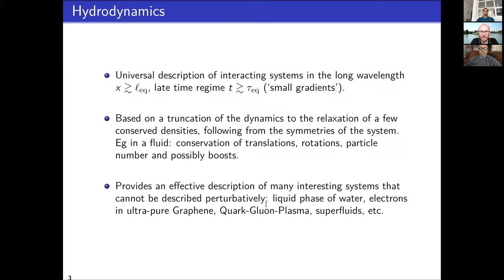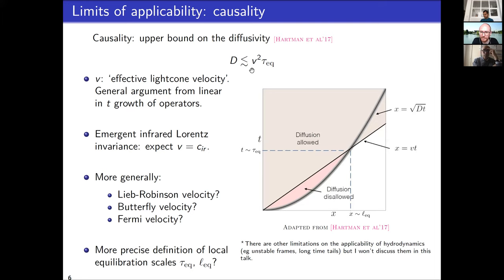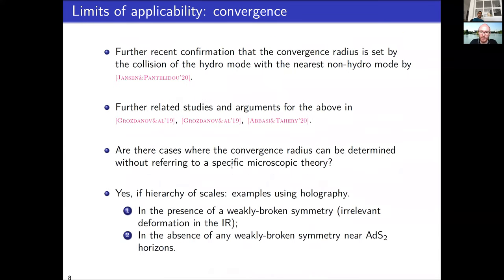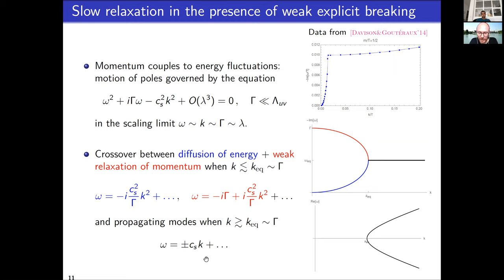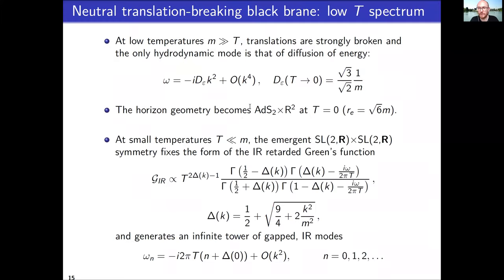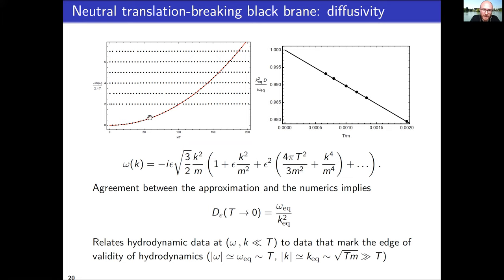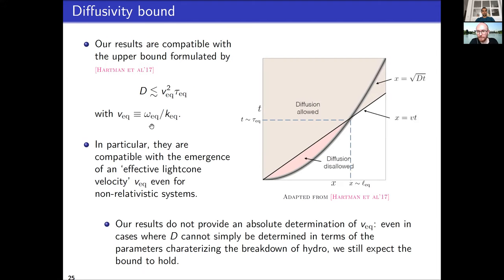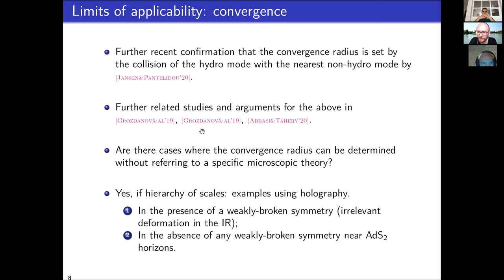Rencontres 25.3.2021: Blaise Goutéraux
Title: Hydrodynamic diffusion and its breakdown near AdS2 fixed points

Abstract: Hydrodynamics provides a universal description of interacting quantum field theories at sufficiently long times and wavelengths, but breaks down at scales dependent on microscopic details of the theory. We use gauge-gravity duality to investigate the breakdown of diffusive hydrodynamics in two low temperature states dual to black holes with AdS$_2$ horizons. We find that the breakdown is characterized by a collision between the diffusive pole of the retarded Green's function with a pole associated to the AdS$_2$ region of the geometry, such that the local equilibration time is set by infra-red properties of the theory. The absolute values of the frequency and wavevector at the collision ($\omega_{eq}$ and $k_{eq}$) provide a natural characterization of all the low temperature diffusivities $D$ of the states via $D=\omega_{eq}/k_{eq}^2$ where $\omega_{eq}=2\pi\Delta T$ is set by the temperature $T$ and the scaling dimension $\Delta$ of an infra-red operator. We confirm that these relations are also satisfied in an SYK chain model in the limit of strong interactions.